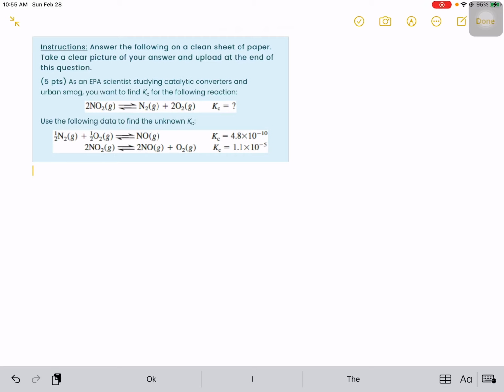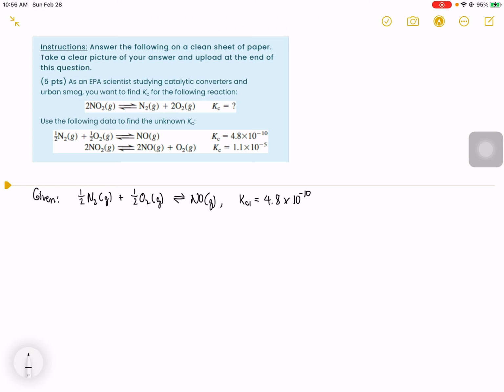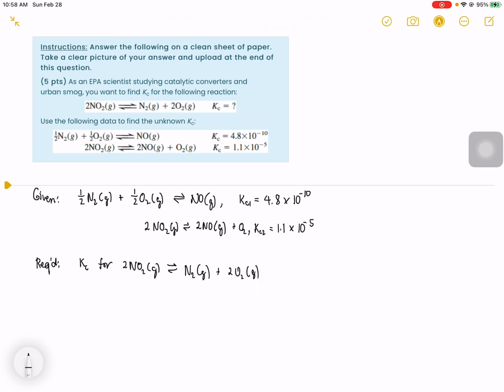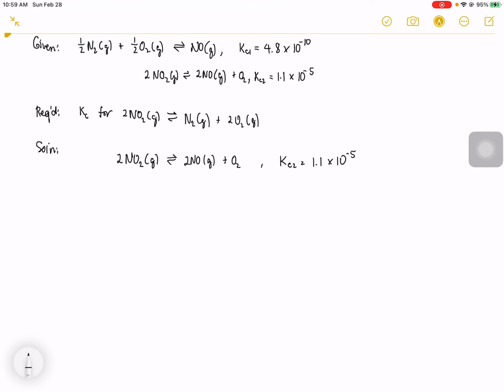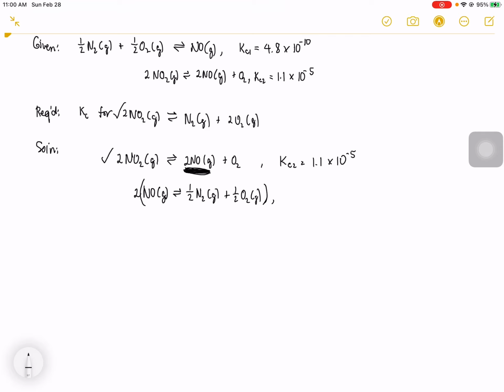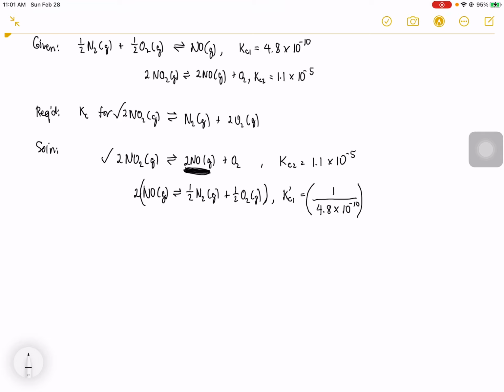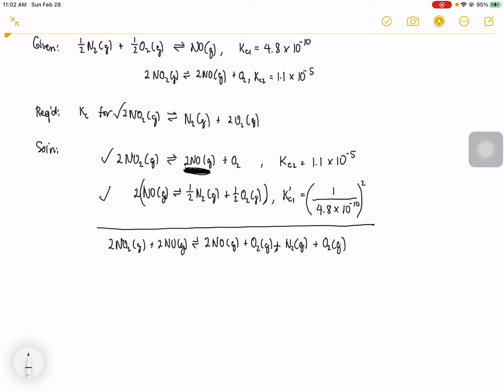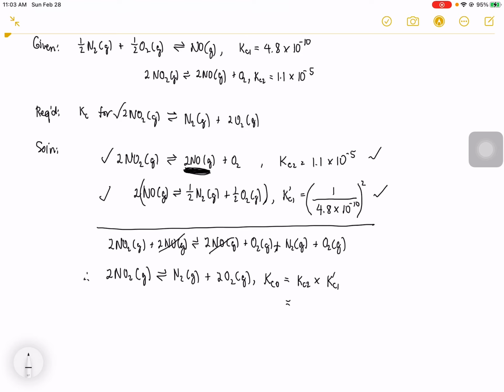Long Quiz #2, Problem #4